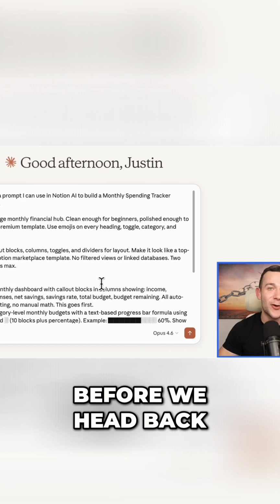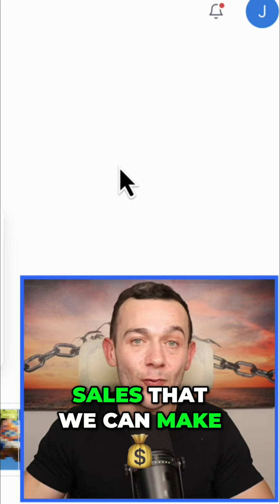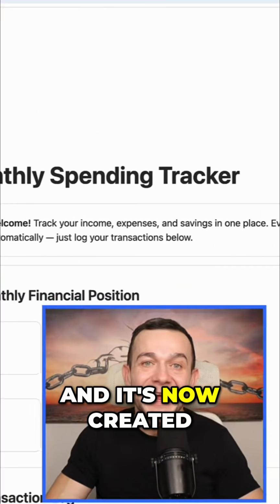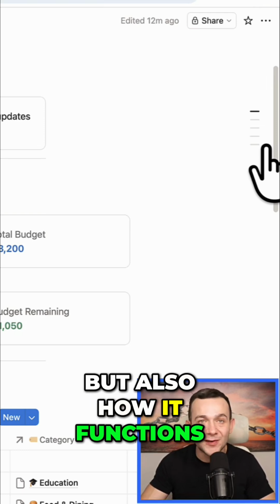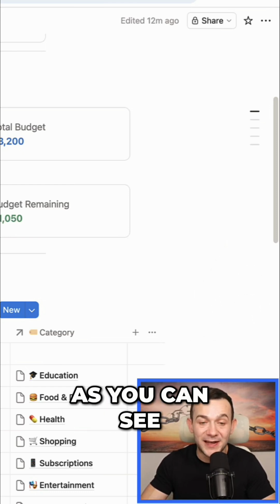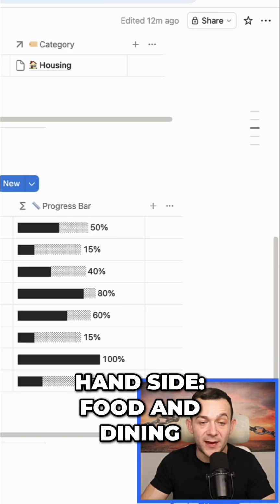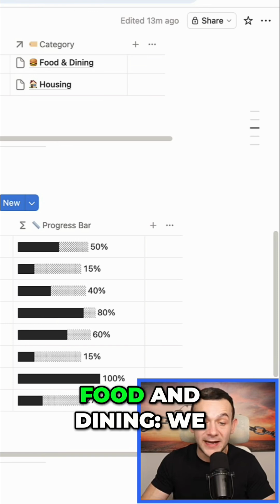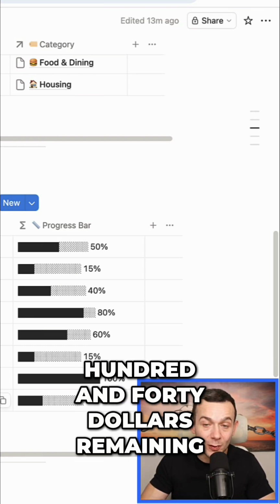I Made $500 Selling Notion Templates with Claude AI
Discover a straightforward approach to building an online business by leveraging AI. This video provides a comprehensive notion template tutorial, showing you how to create high-quality, professional templates using Claude AI. Learn how to sell digital products and generate passive income templates, including a method to potentially double your sales! 📈